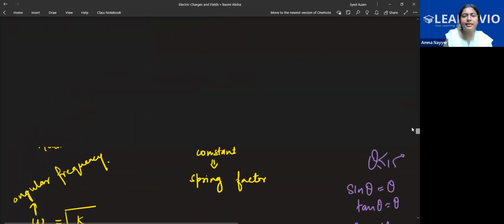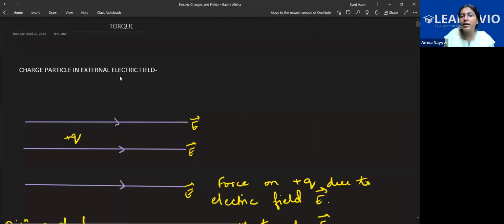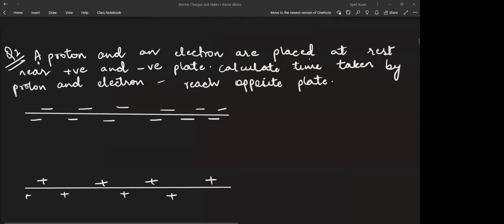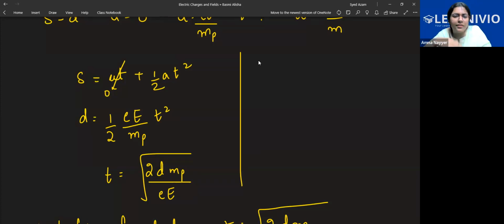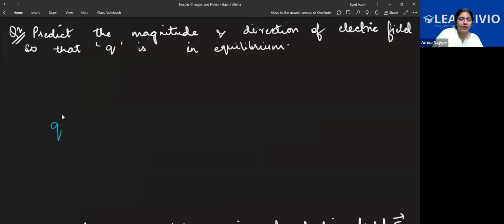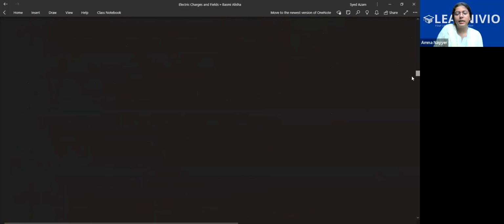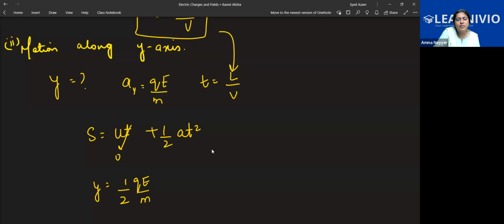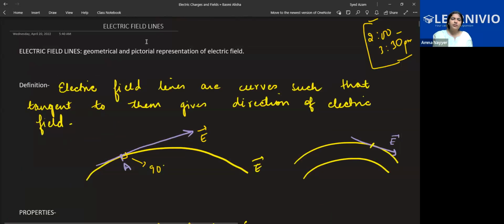Learnivio | Chapter : Electric Charge and Field | Lect | Basmi Alisha 13-04-2025